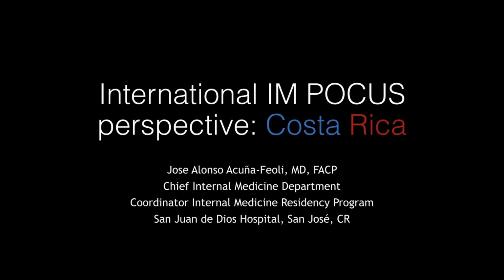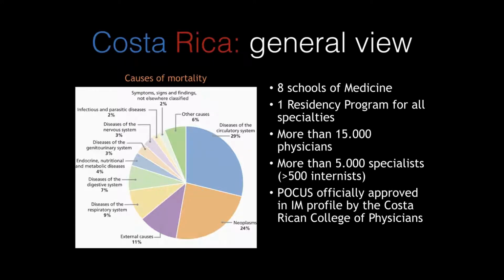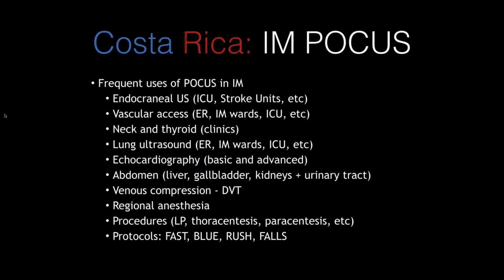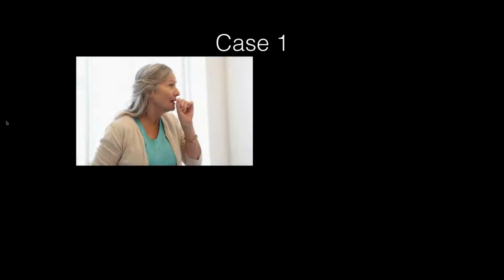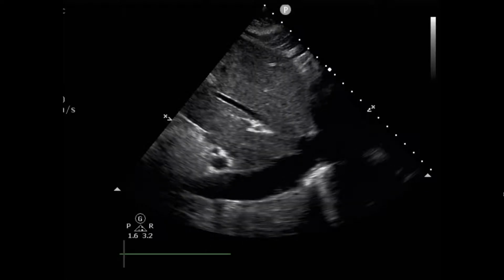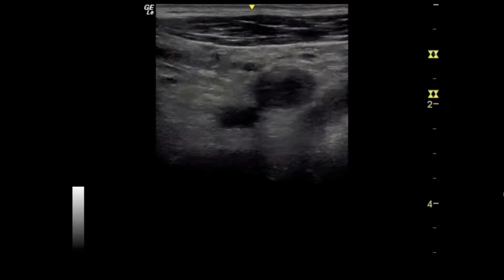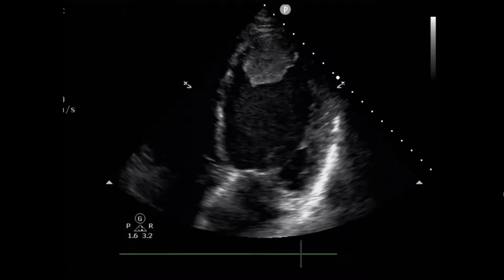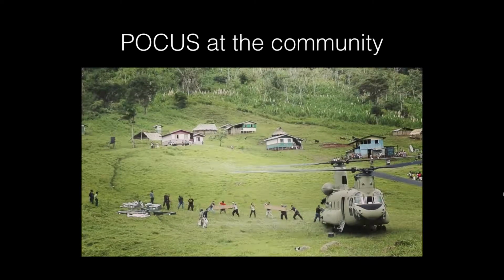WEBINAR 08/01/2019 - 3 AcunaFeoli